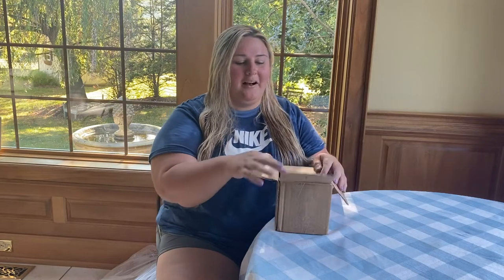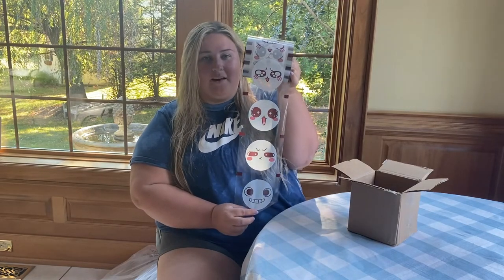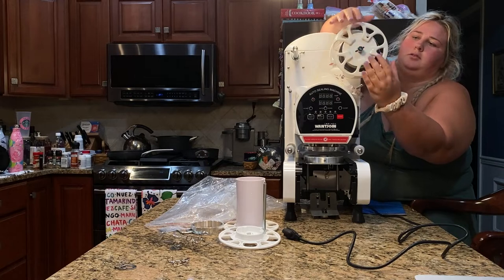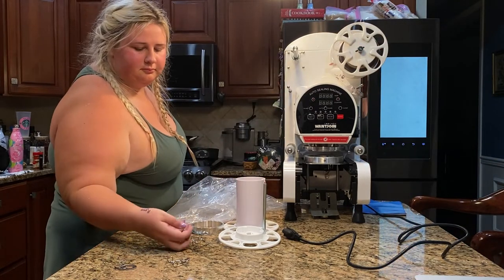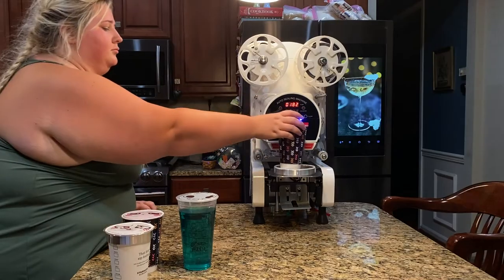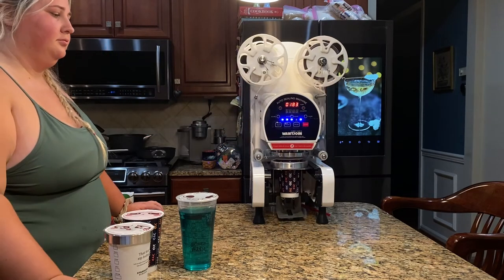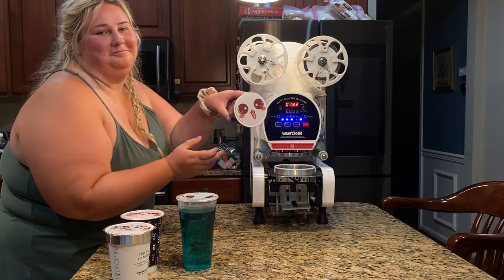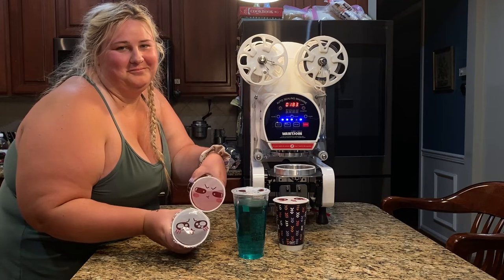Check Out My New WantJoin Cup Sealing Film Unboxing and Setup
Check out this Cup Sealing Film From WantJoin! It has four cute designs that  allow you to bring some extra happiness to your drink. This film allows you to cover paper and plastic cups with a diameter between 90-105mm(3.5"-4.0"). One roll allows you to seal 3000 cups, so they are perfect for businesses, or if you hate refilling appliances in your home.